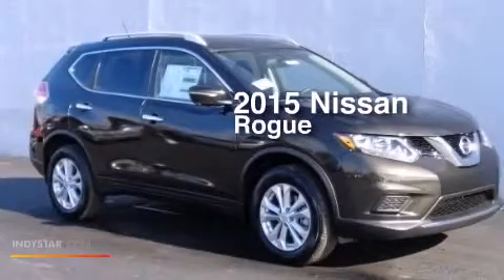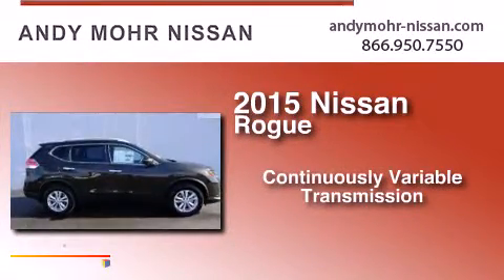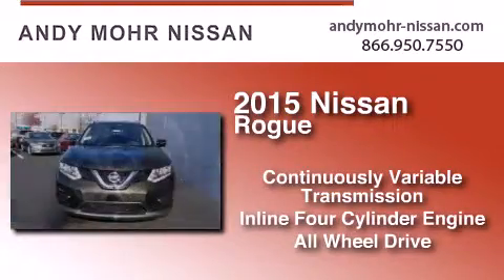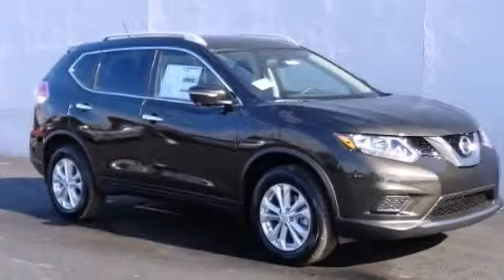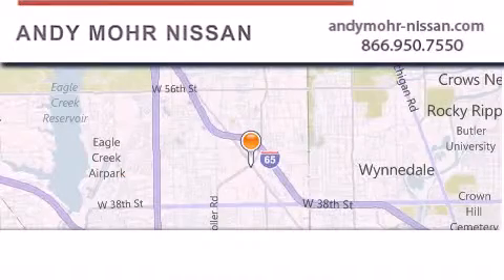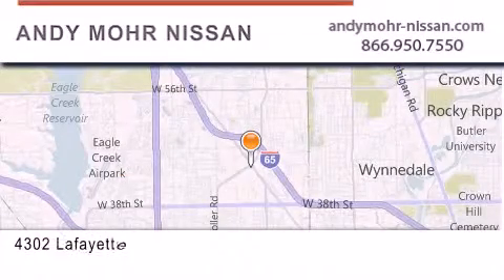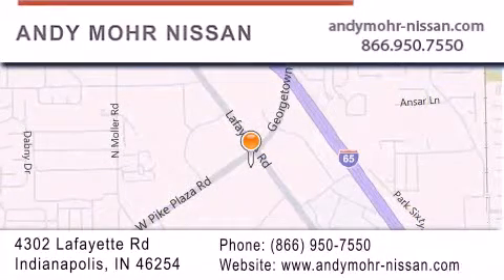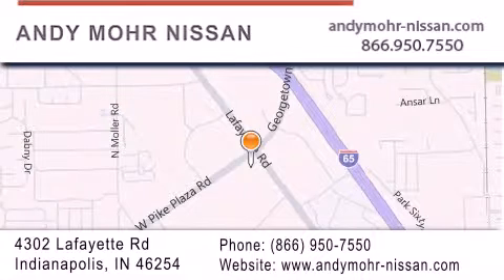2015 Nissan Rogue Indianapolis IN 46254 T5038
We've been honored to serve the Indianapolis IN area , we promise that your experience at our dealership will exceed your expectations ! Year : 2015 Make : Nissan Model : Rogue Engine : 2.5L I4 DOHC 16V Trans . : CVT Exterior : Green Miles : 7 Interior : Char Stock : T5038 Andy Mohr Nissan 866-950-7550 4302 Lafayette Road Indianapolis , IN 46254